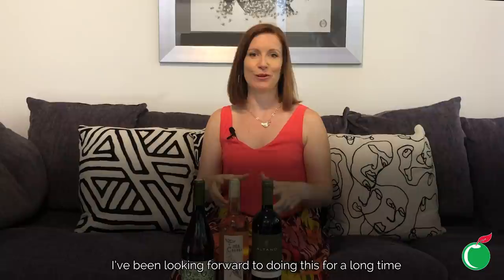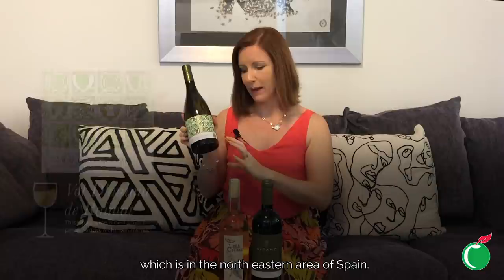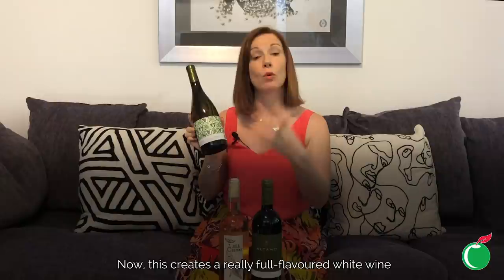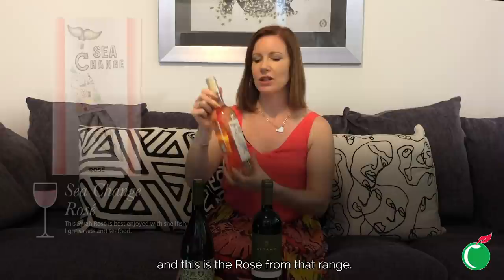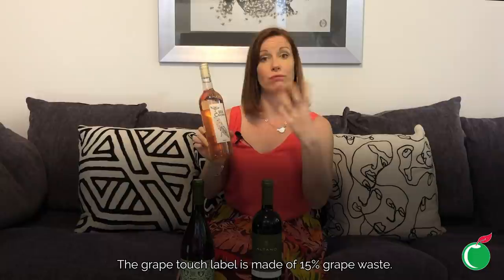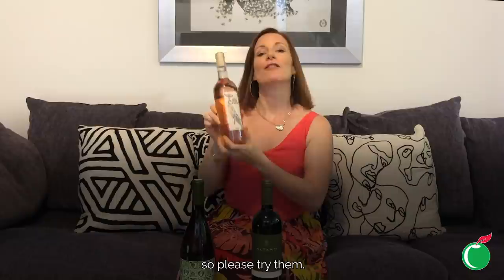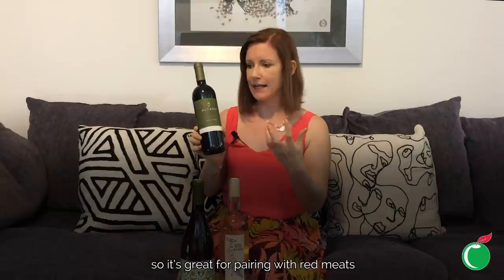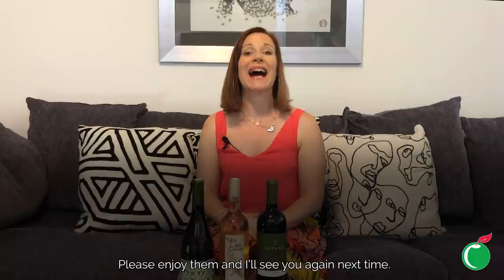Grape Escapes Episode 10: Eco-friendly Wines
To our eco-warriors out there, our next episode of Grape Escapes is made just for you! Join Fiona Stephens as she gives her favourite recommendations on some eco-friendly wines that are sustainably produced and 100% organic! Now, you can enjoy a glass or two, while saving the world one sip at a time! from now till 16 July!

Also, join Cold Storage's Wine Collective mailing list for more insider info, exclusive offers and wine tips